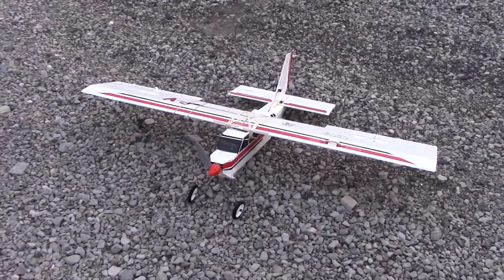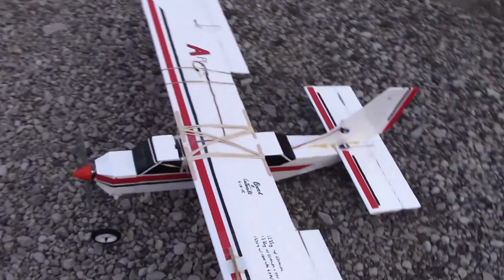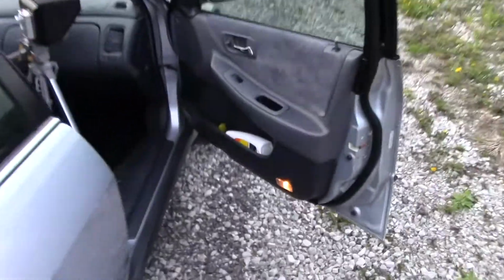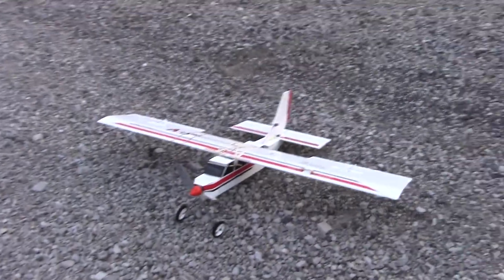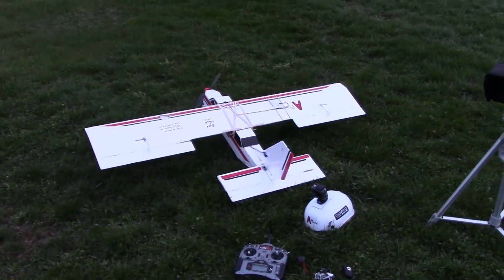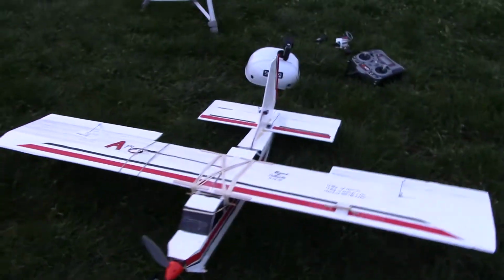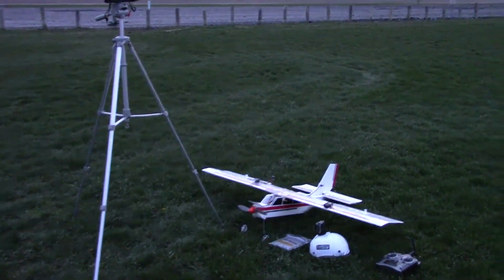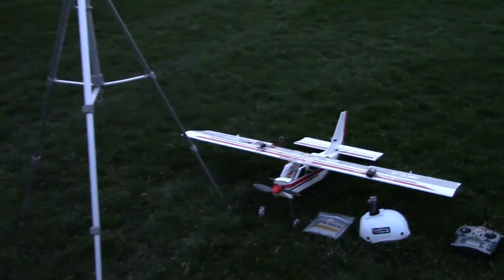Scratch Built RC CESSNA V2 - Maiden Flight & FPV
I have been getting annoyed with the setup time it takes to put together my large 75in cargo plane, so I built a Cessna V2 that has a 60in wingspan and can carry my FPV stuff.

Plane Specs:
Wingspan 60inx10in
H-Stabilizer 20inx7in w/ 2.5in elevator
V-Stabilizer 8in tall w/ 2in rudder
Fuselage 32in long and 3in wide. Height varies from 3in to 5in

Turnigy Park 480, 850kv Motor w/ 10x7 propeller
Turnigy 30A plush ESC
Orangerx R800 8 channel reciever
(4) turnigy 9018MG Metal Geared servos

FPV
Fatshark 600tvl camera
Fatshark 250mW 5.8GHz Video Transmitter
Immersionrc Uno5800 Video Reciever
Readymaderc 8in LCD Monitor on Tripod

Controller: Spektrum DX6i
Air Video: Mobius Action Cam